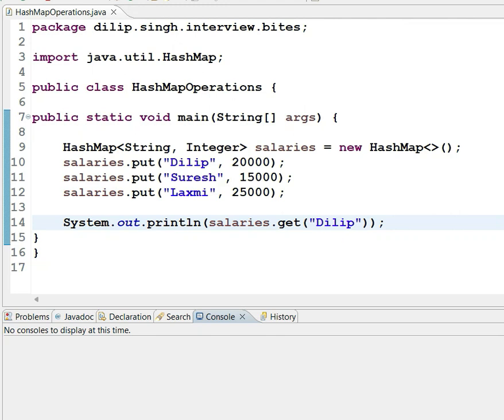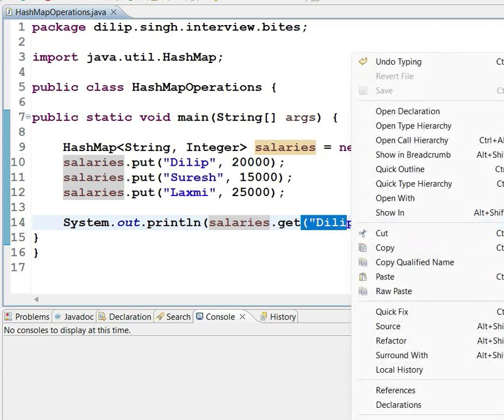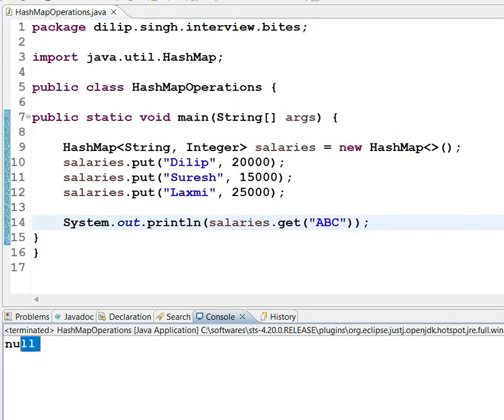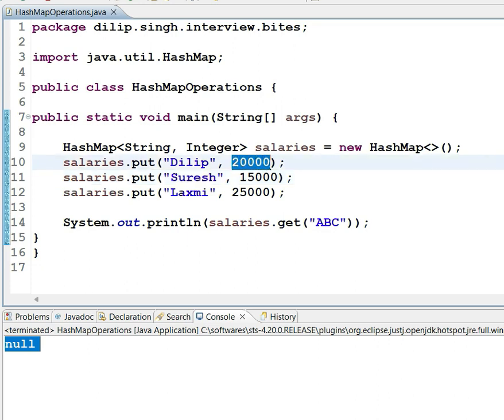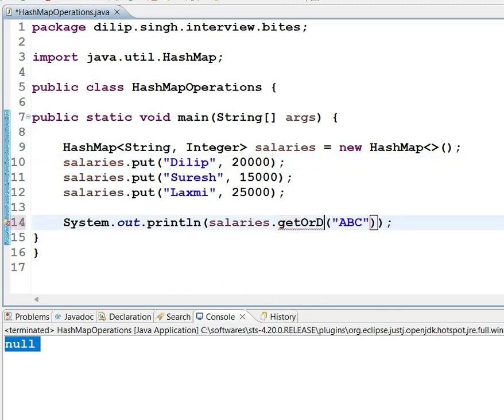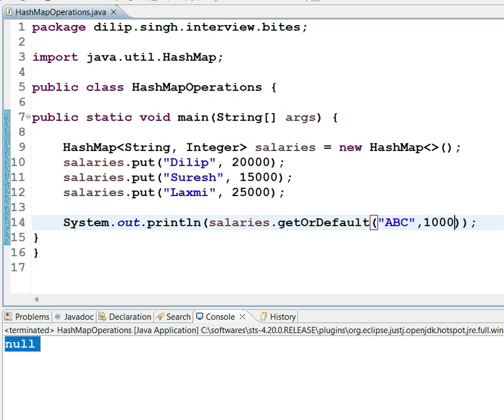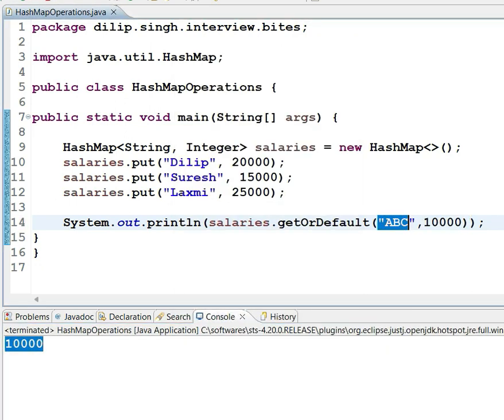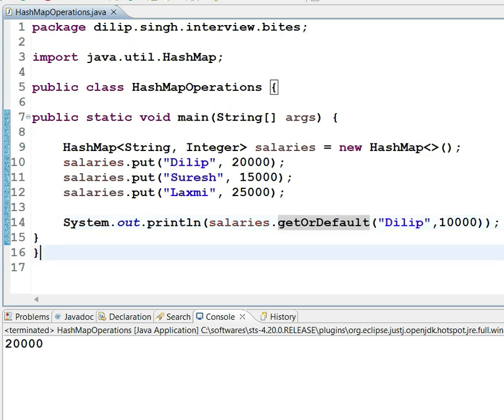Java | HashMap | getOrDefault(K , defaultValue) | Configure Default Value when Key is Not Available.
Generally, when we are using HashMap we will use the get() method for returning the value of a Key. Now get() will return the actual value when the key has existed in the hashmap. If the key is not available, then returns null.  But here, HashMap provided another method called as getOrDefault(key, defaultValue) for getting a default value in case the key does not exist. If the Key is available then it will return the associated value from HashMap only like get().